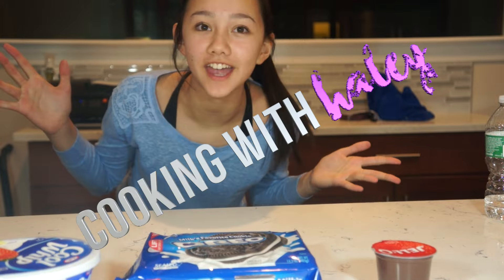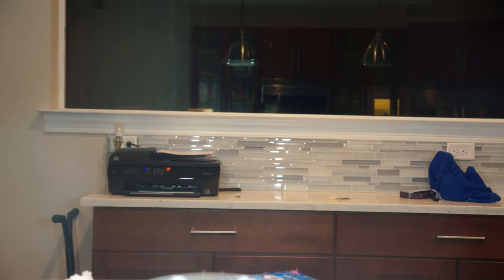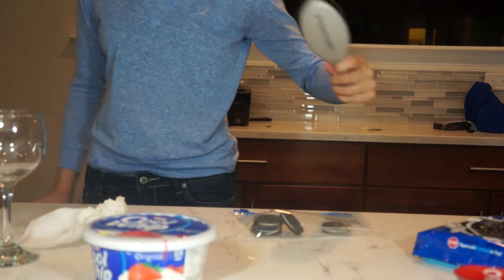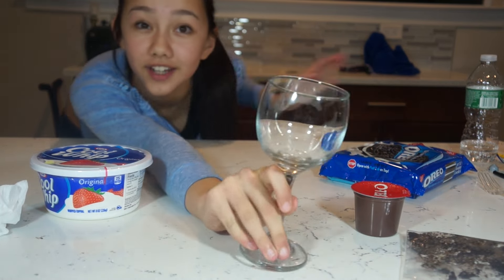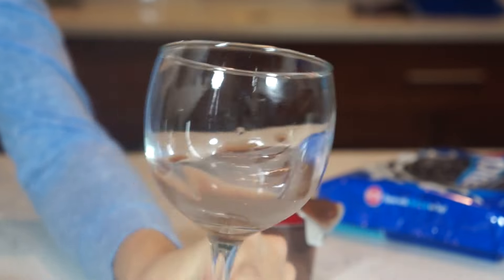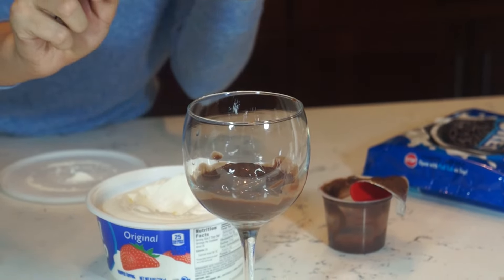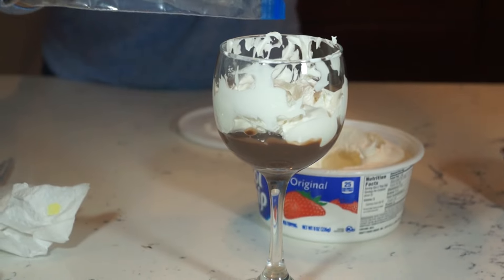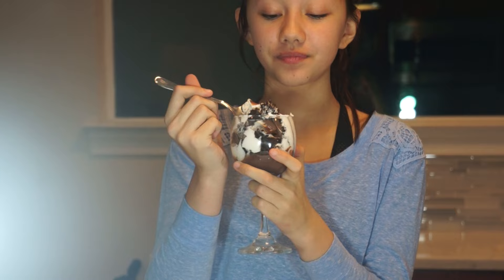Cooking With Haley! | Chocolate Parfait | HelloHaley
AHHH WHAT A FAIL. FIRST EPISODE OF COOKING WITH HALEYYY! WHAT DO YOU GUYS WANNA SEE NEXT!?

(CHANGE TO HD!)

What camera do I use?: Sony Nex 5r

What editing software do I use?: Final Cut ProX 10.2.2

*SOME CREDIT TO GABRIELLE MARIE!*